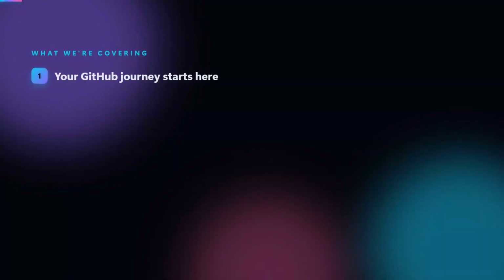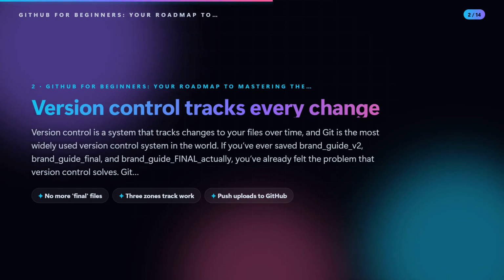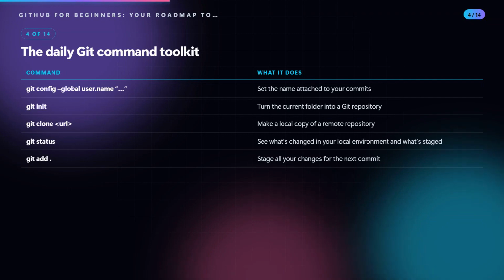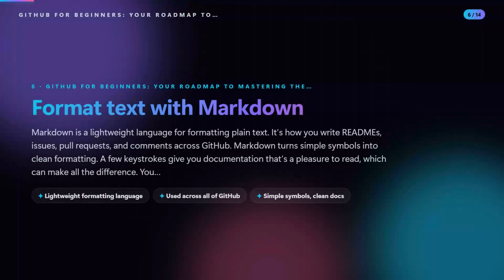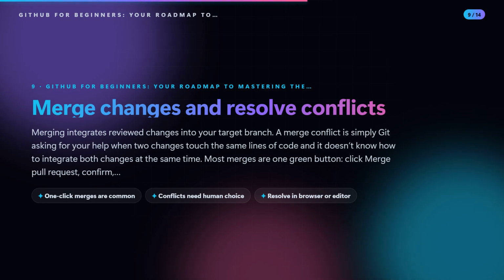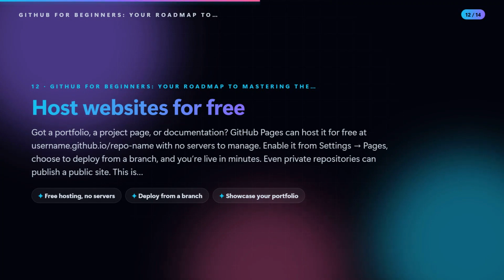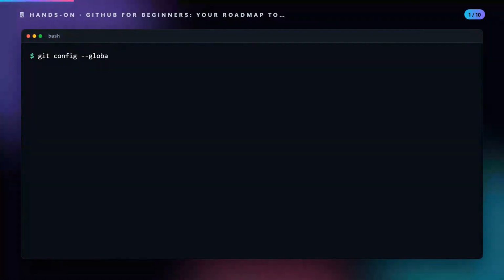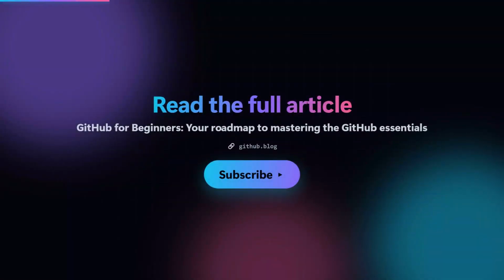GitHub for Beginners: Master the Essentials Fast | Step-by-Step Roadmap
🎓 FEATURED COURSE
What's Included
 • 14 Comprehensive Modules
 • 75 In-Depth Topics
 • 40 Theory Sessions
 • 35 Hands-on Labs